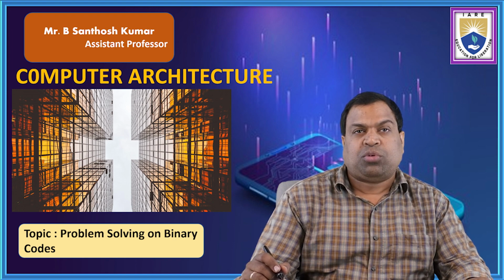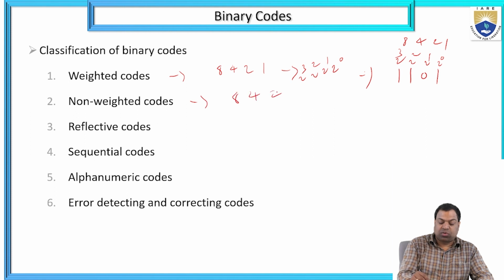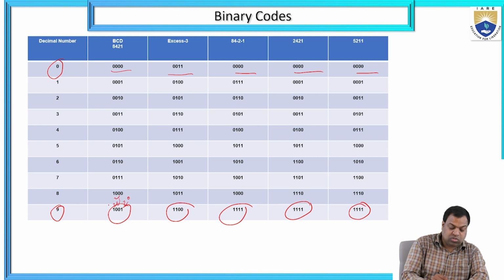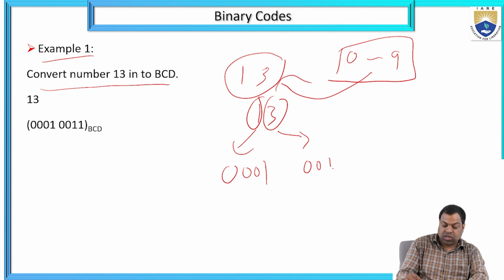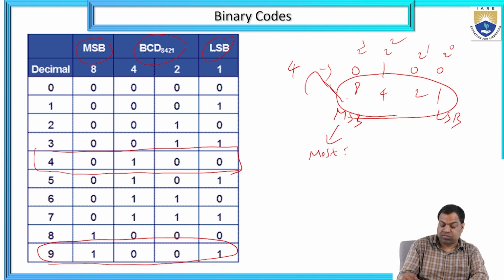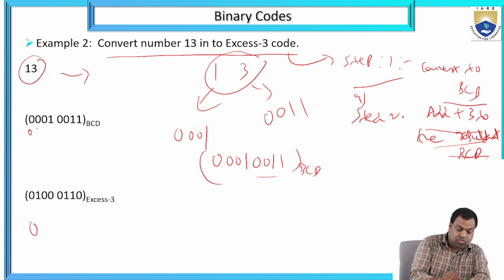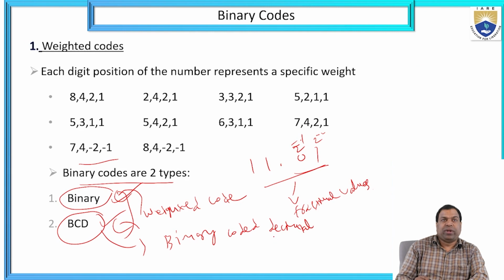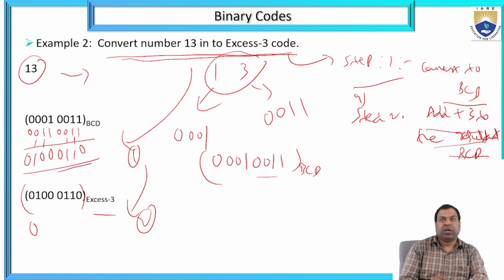Problem Solving on Binary Codes by Mr. B Santhosh Kumar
Problem Solving on Binary Codes by Mr. B Santhosh Kumar | IARE

Telangana, India.